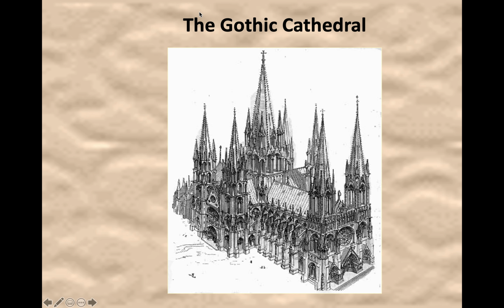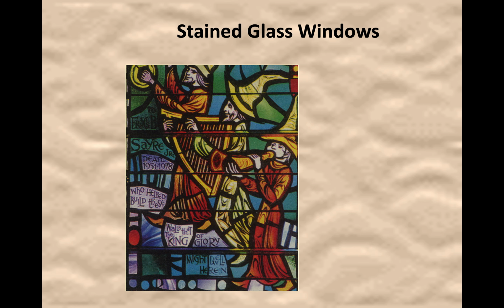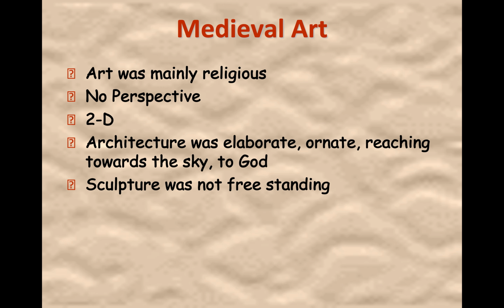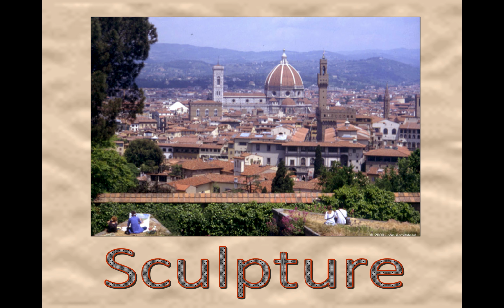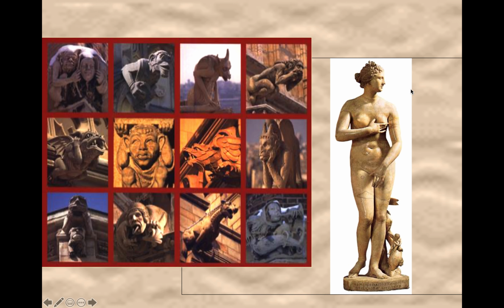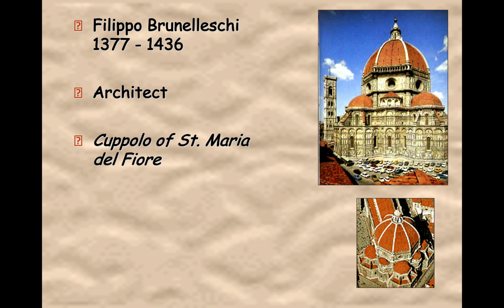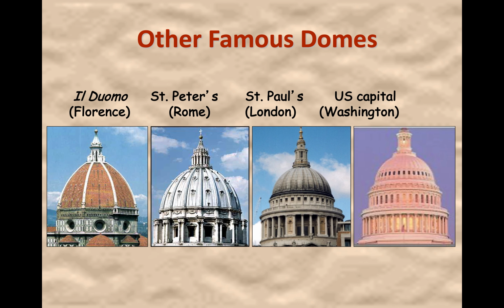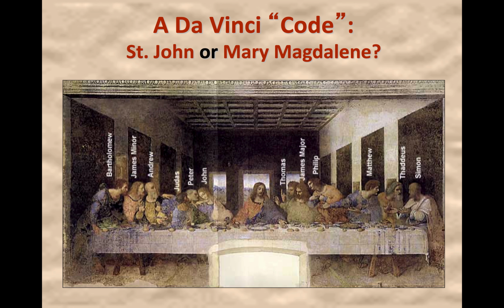Chapter 2: Italian Renaissance Art: Part 1